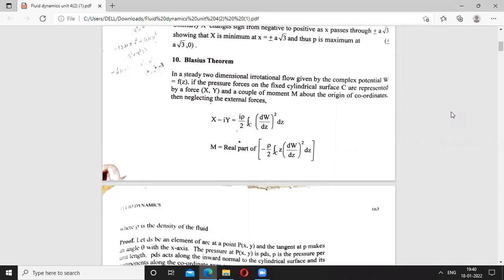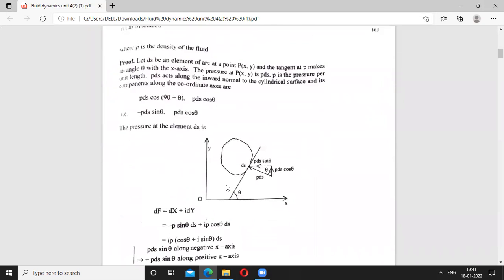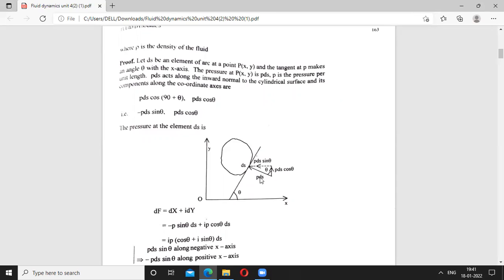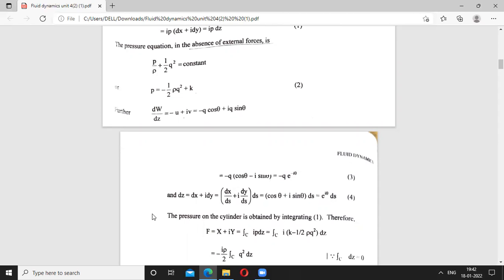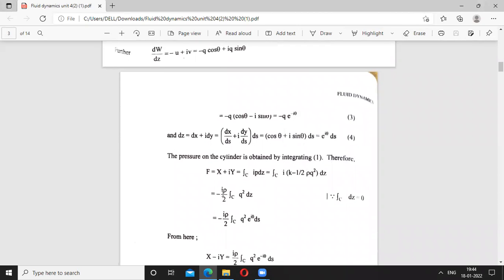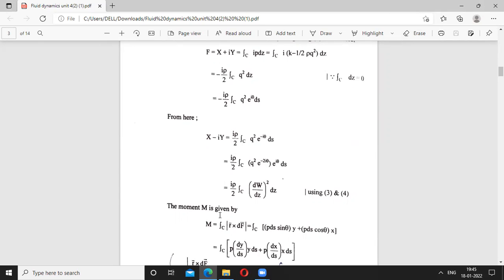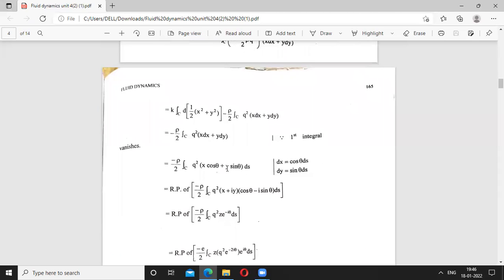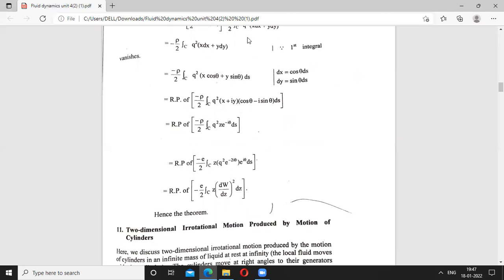fluid unit 4(6)